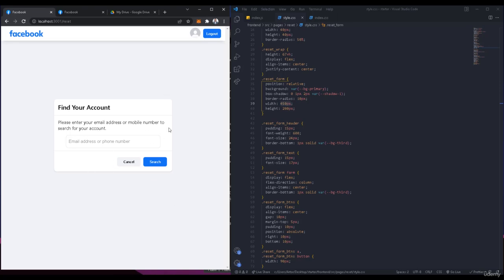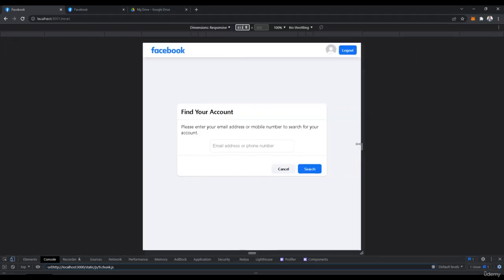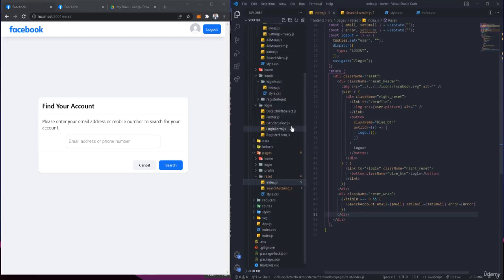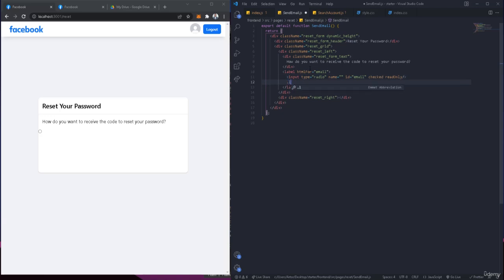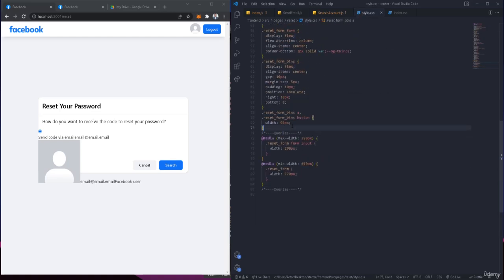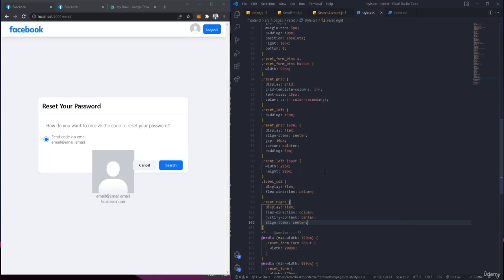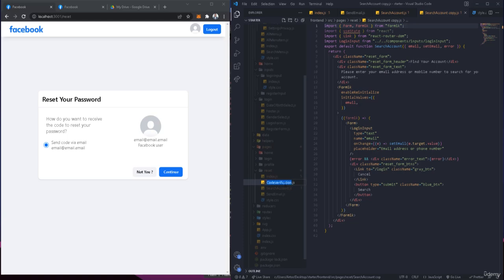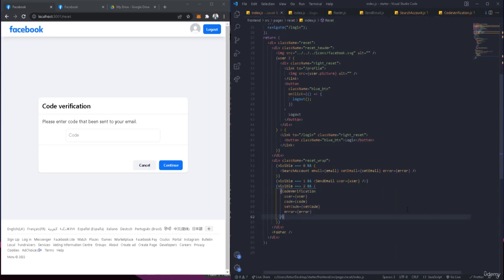Password Reset Feature: Implementation Part 2 for Your Facebook Clone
Title:

Description:

In this video, we'll continue with the password reset feature for your Facebook clone application. Learn how to finalize the reset process, handle new passwords, and ensure secure updates using React.js and backend integration. Join us as we complete this important feature and enhance user account security in your MERN stack project!

Facebook clone project, MERN stack tutorial, password reset, secure password update, React.js integration, reset process completion, user account security, web development tutorial, backend development, MongoDB Express React Node, build a Facebook clone, software development, college project preparation, coding interview prep, password handling, project setup